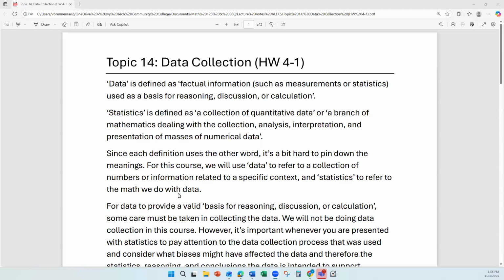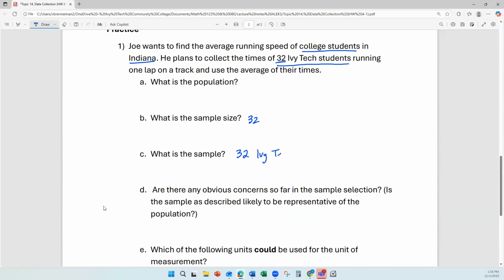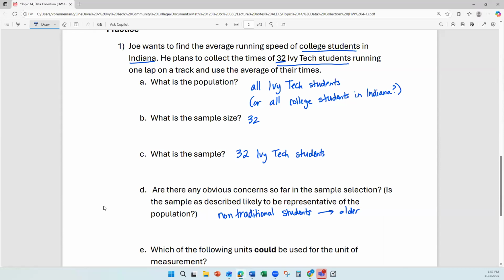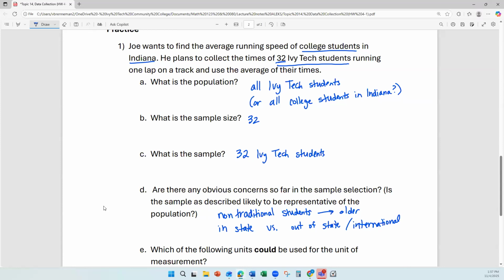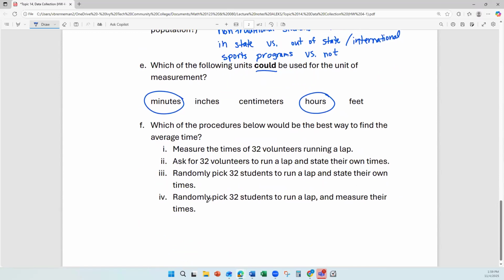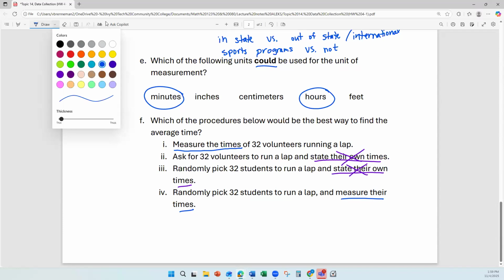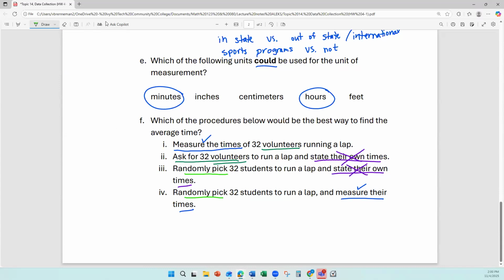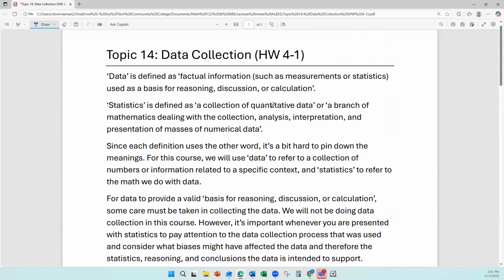Topic 14, Data Collection